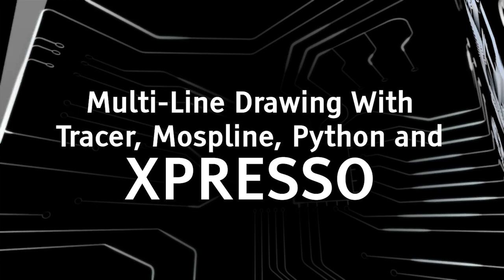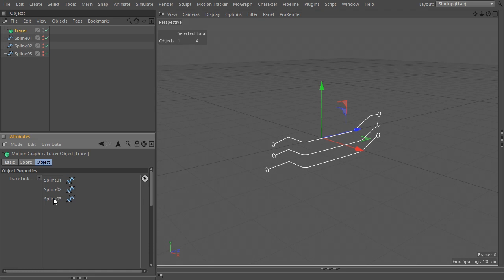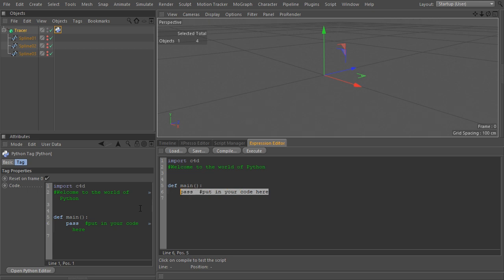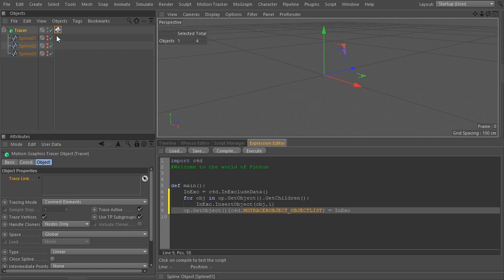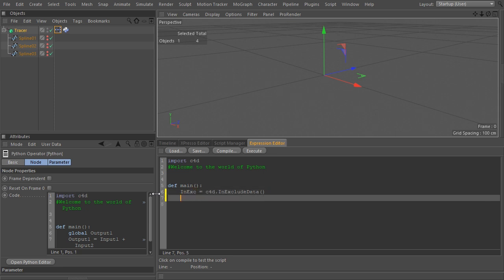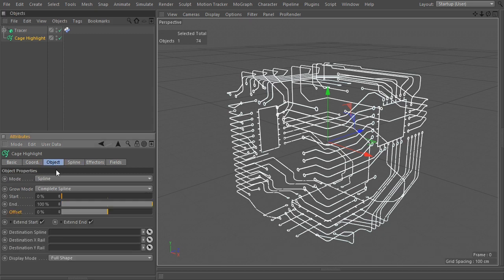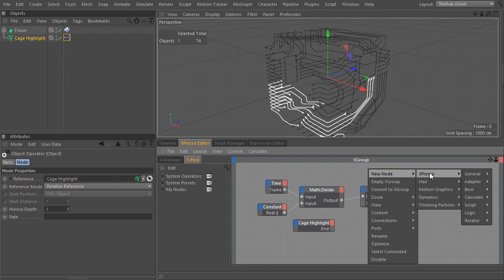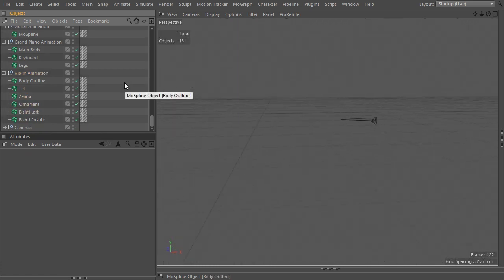Multi-Line Drawing With Tracer, Mospline, Python And Xpresso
In this video, I show an alternative technique to animate the drawing of multiple lines at once with one slider and no keyframes in C4D. It involves writing some python code along with Xpresso, but don't worry, it's only a couple of lines and they can easily be saved and reused as a preset.